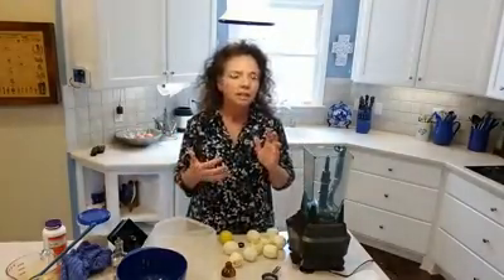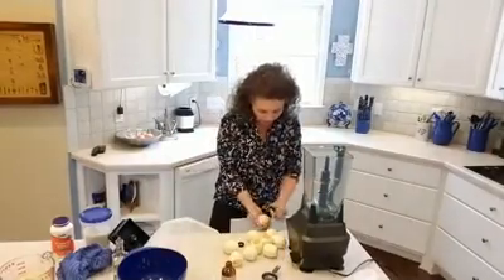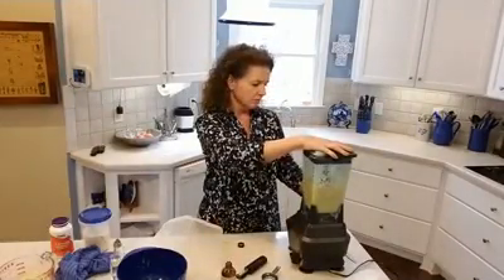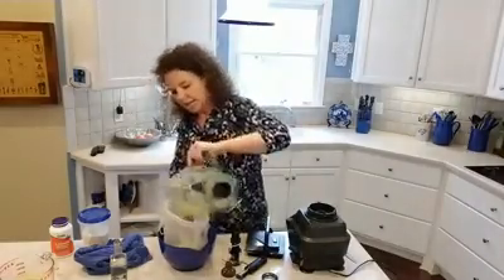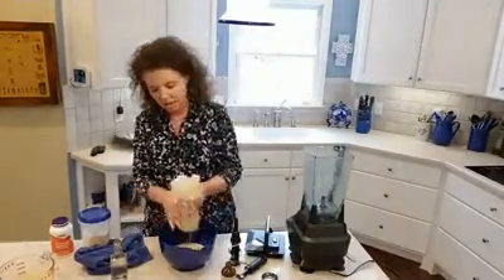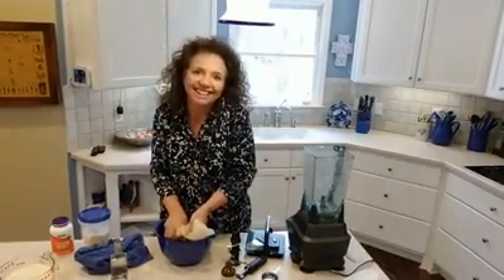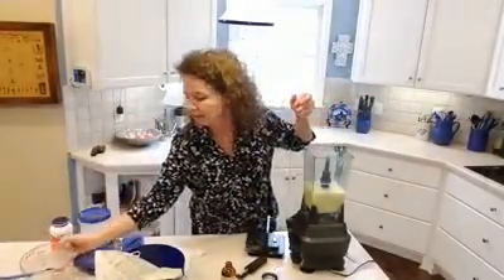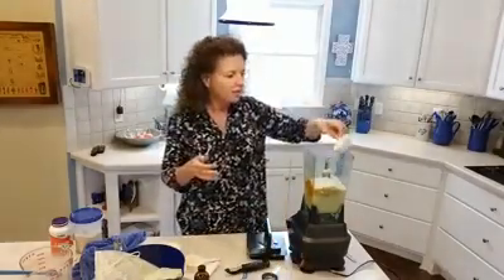Trim Healthy Mama Singing Canary Concentrate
So happy to have found this!  With flu season upon us, it's so important to do things that keep you healthy.  No guarantees but this certainly can't hurt!